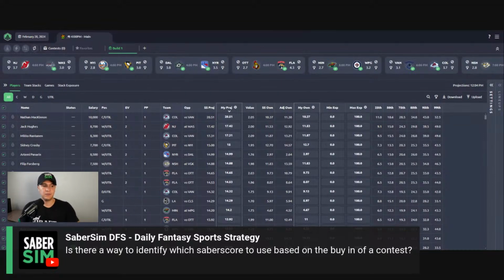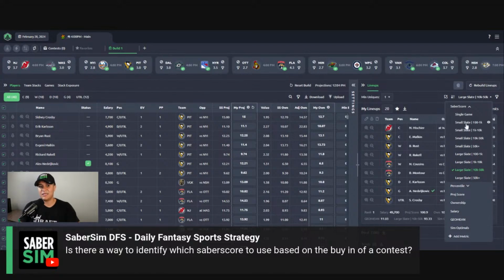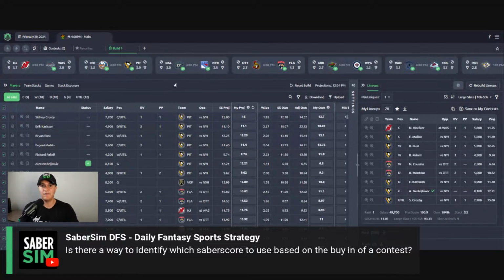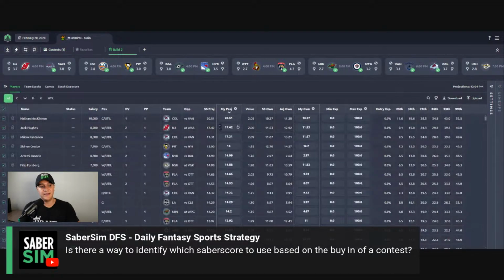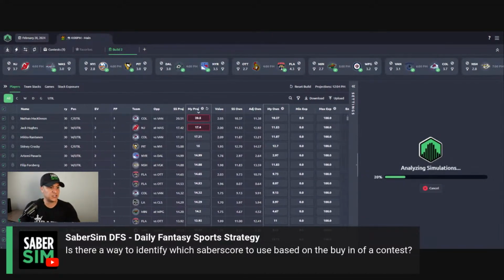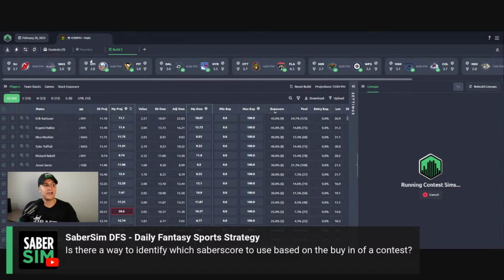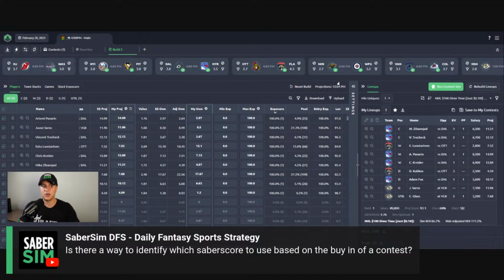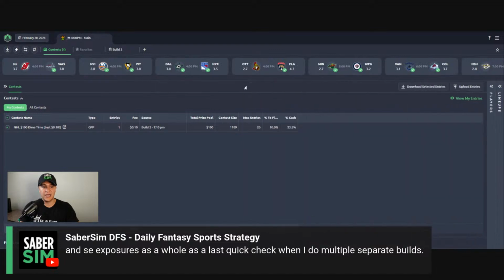DFS Q&A: How can I win free SaberSim credit?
On this episode, Andrew lets you know how you can join the Winner's Circle.

00:00 Intro
01:40 Is there a way to identify which SaberScore to use based on the buy-in of a contest?
09:42 Is there still a way to see overall player exposure across all your contests?
10:45  Entering the Winner's Circle